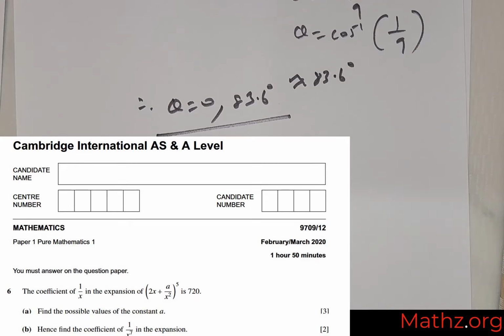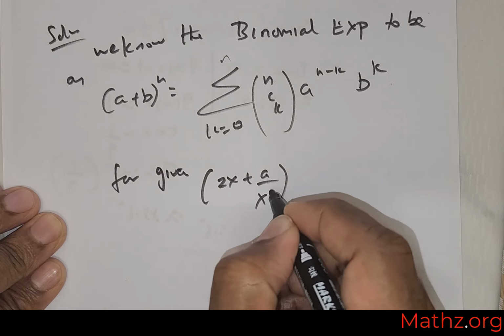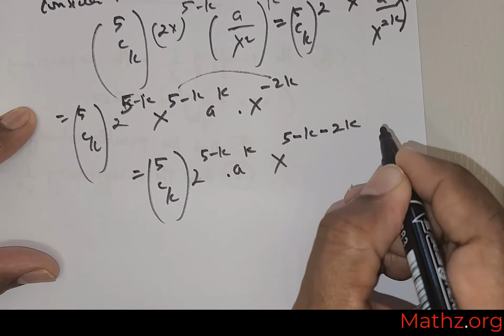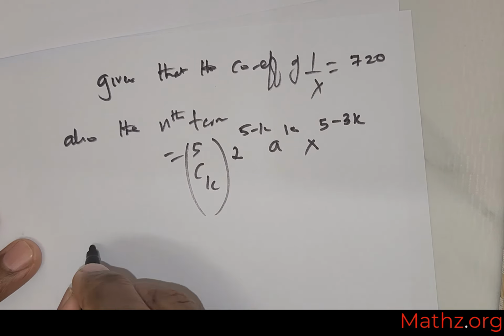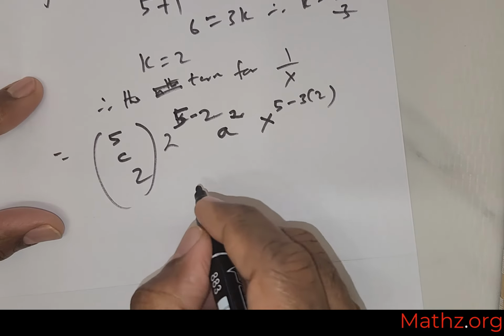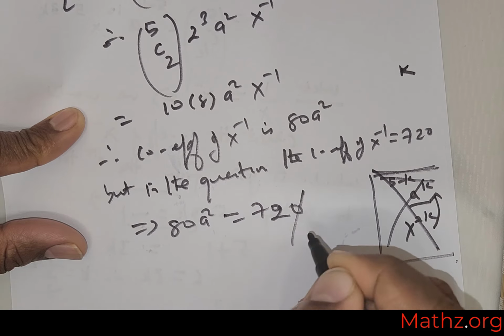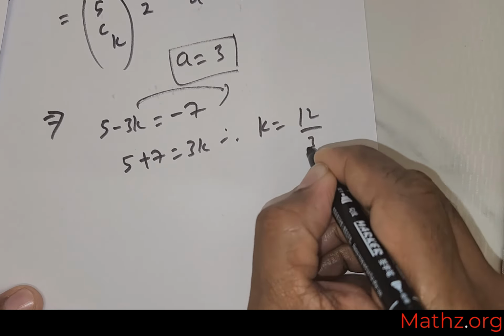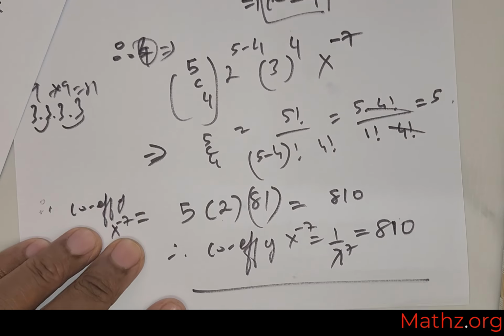🔥 March 2020| Pure Mathematics 1 | FULL SOLUTION | Cambridge AS Level | Question 6 Solved! 🚀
🔹 What’s Inside?

🔥 Why Watch?